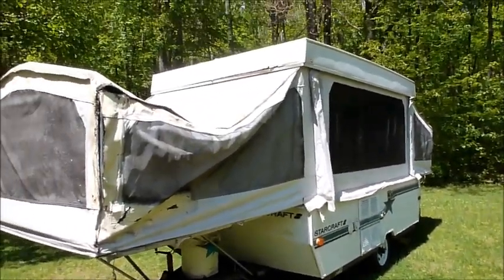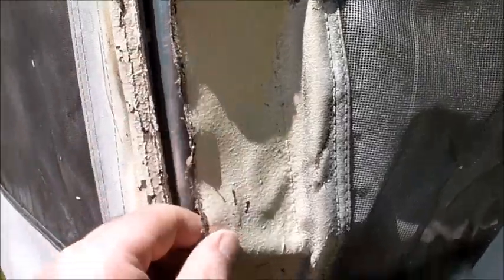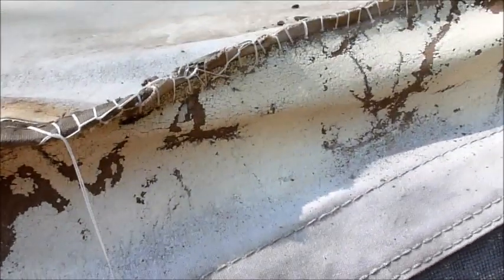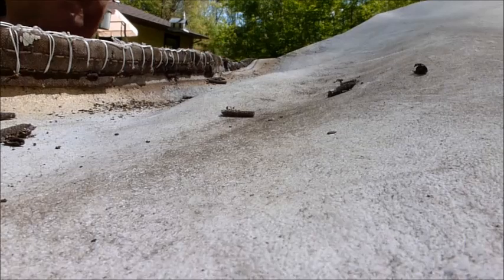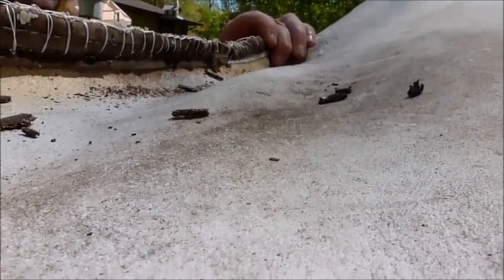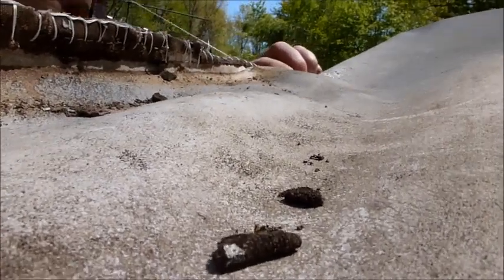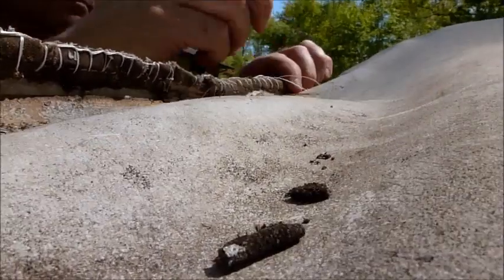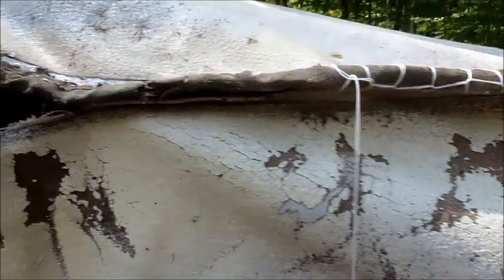Starcraft Pop-Up Canvas Repair (Part 1)